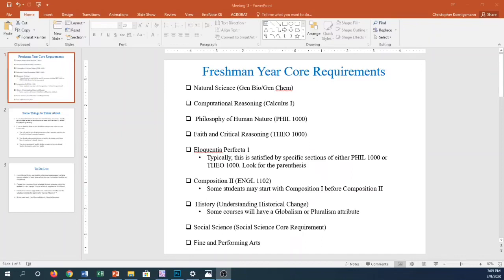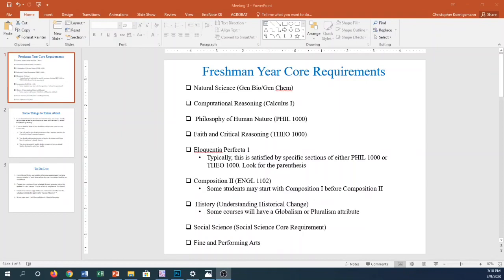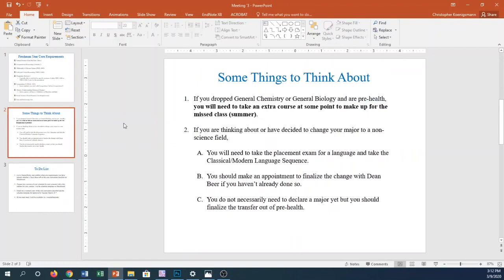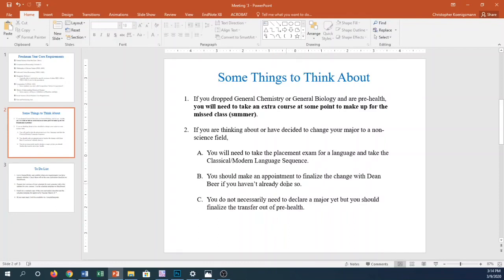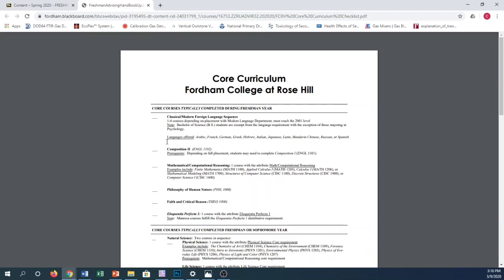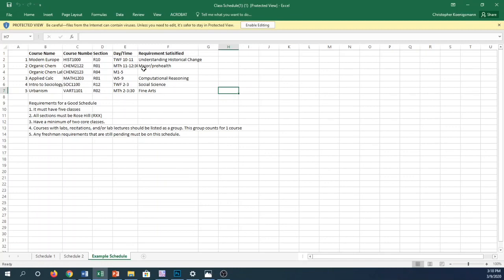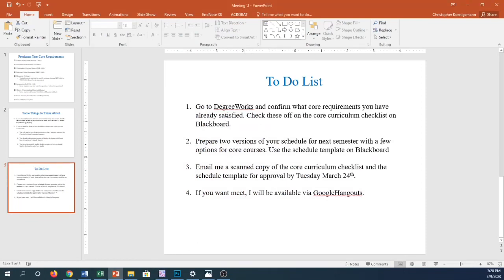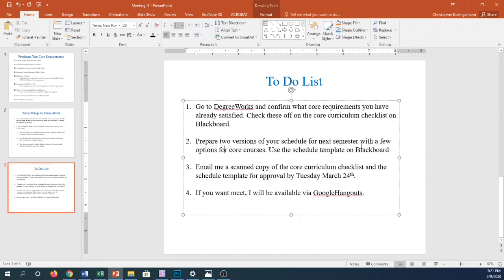Core Advising - What to do to get your hold removed and register for classes!